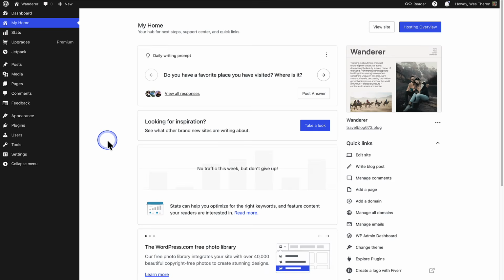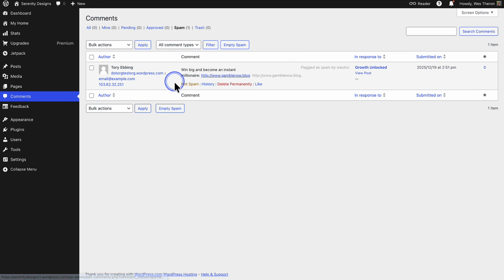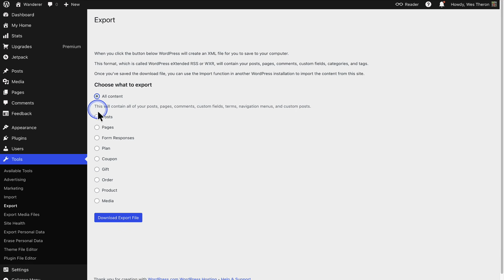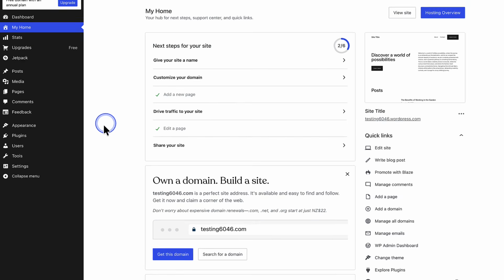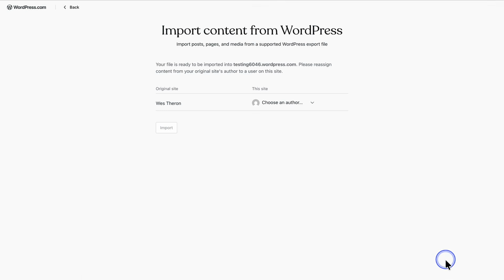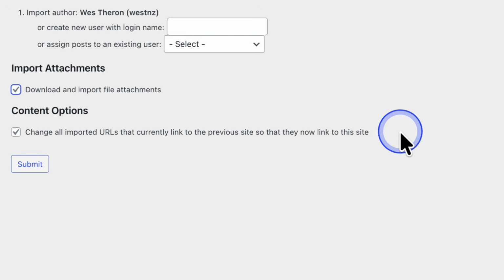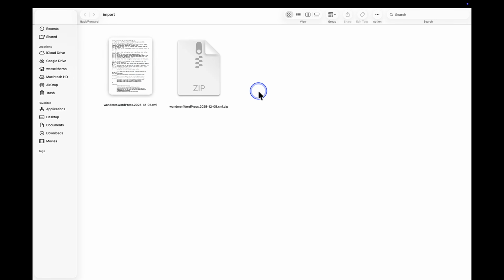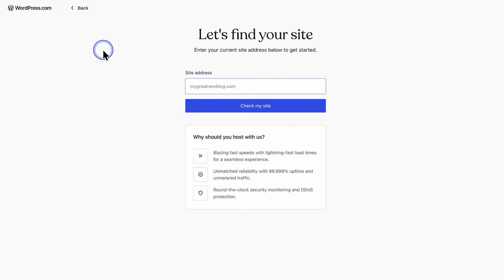How to Export and Import a WordPress Site (Backup & Migration Guide)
Need to move your WordPress site or back up your content? This guide walks you through how to export and import a WordPress site — including how to handle large files and verify your media after import.

What you'll learn:
- How to transfer content from one WordPress site to another
- What does a WordPress export file include?
- How to clean up your WordPress site before exporting
- How to export your WordPress site as an XML file
- What is a WordPress XML export file and how to handle large exports
- How to import a WordPress XML file to a new site
- How to fix file size errors when importing WordPress content
- How to verify your media and content imported correctly
- How to migrate your entire WordPress site including plugins and theme

Timestamps:
0:00 WordPress Site Content Transfer
0:21 WordPress Export File Contents
0:40 Clean Up Before WordPress Export
1:13 Export Your WordPress Site as XML
1:54 WordPress XML Export Explained
2:15 Import WordPress XML to a New Site
4:30 Fix WordPress Import File Size Errors
4:59 Check Media After WordPress Import
5:25 Full WordPress Site Migration